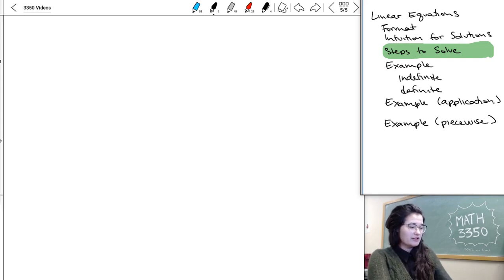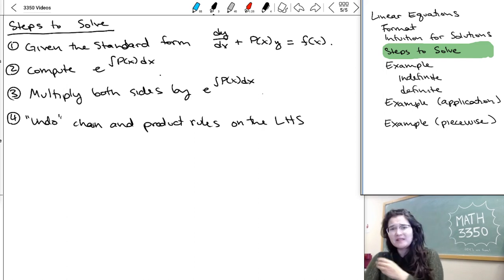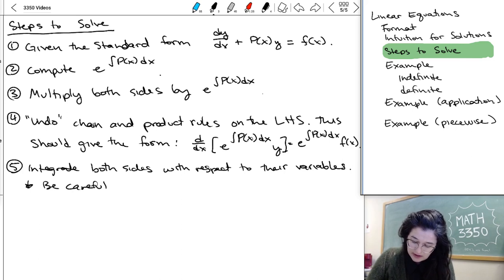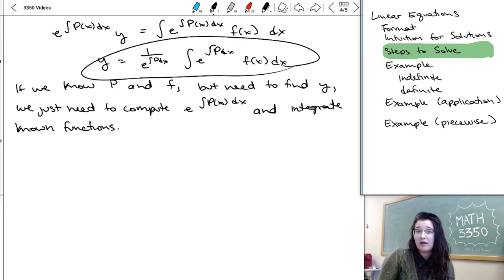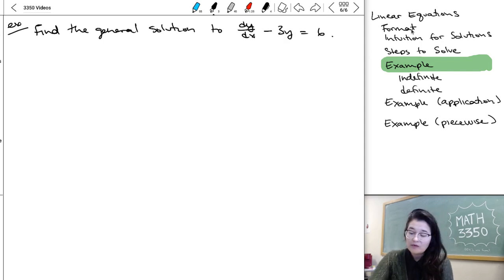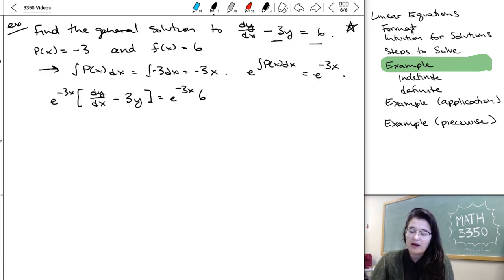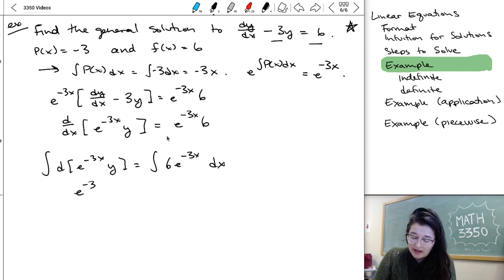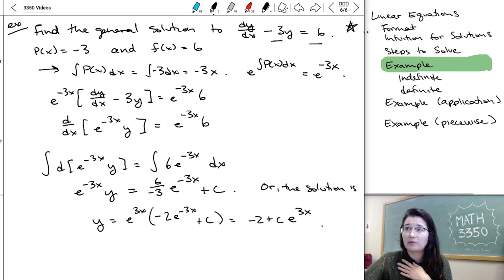4.2 Linear Equations - steps and example